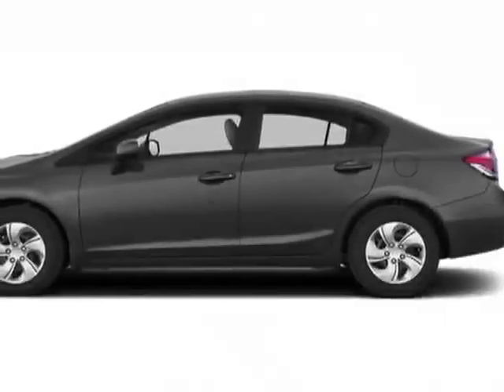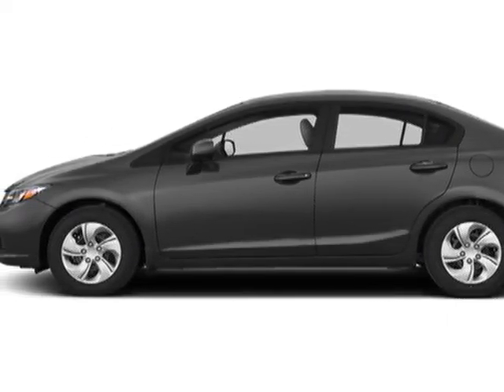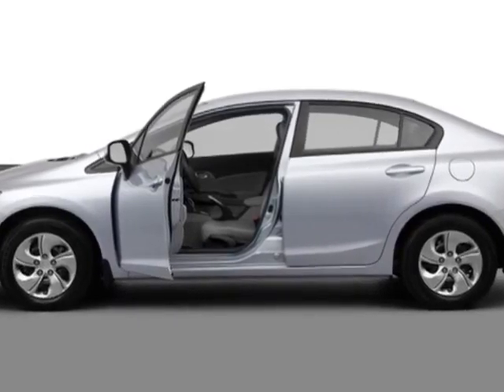2013 Honda Civic Sdn 4dr Auto LX Sedan - Rock Hill, SC